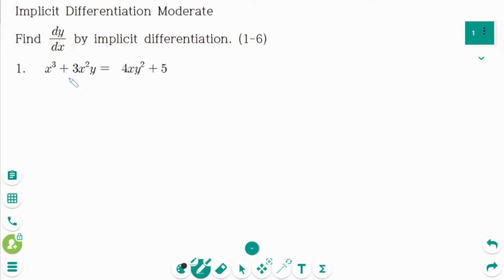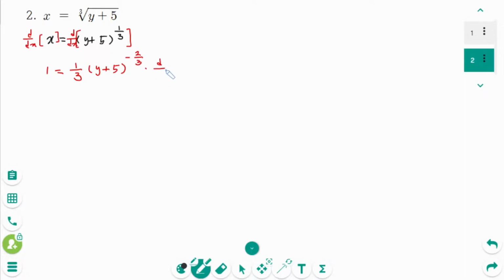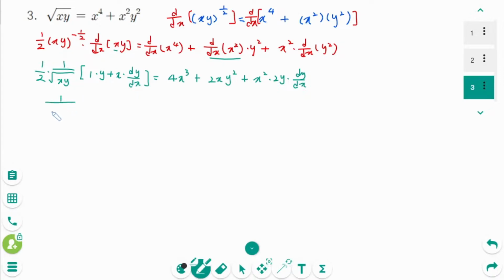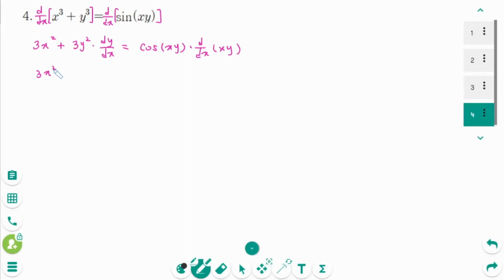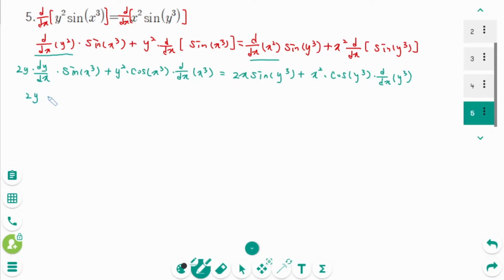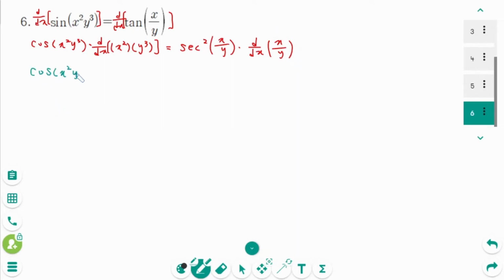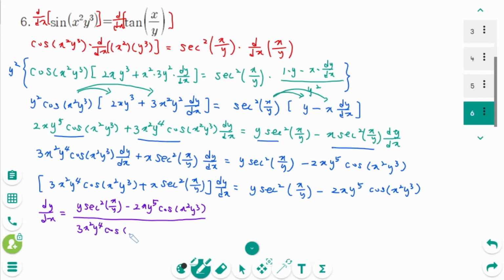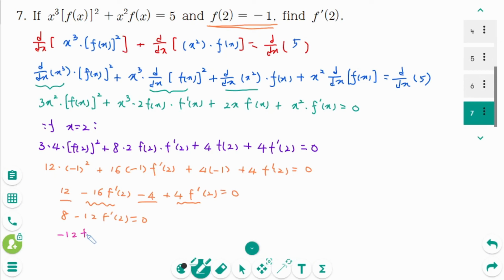Calculus - HOW TO: Implicit Differentiation (Moderate Level)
This video covers 7 moderate questions on Implicit Differentiation.